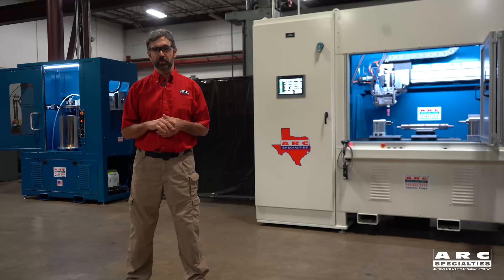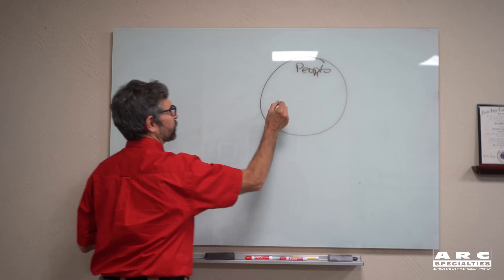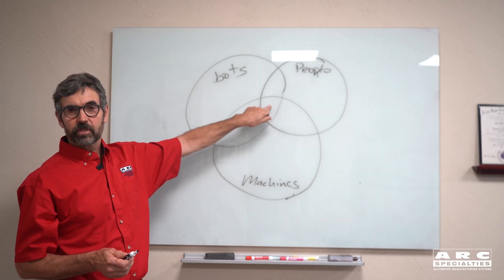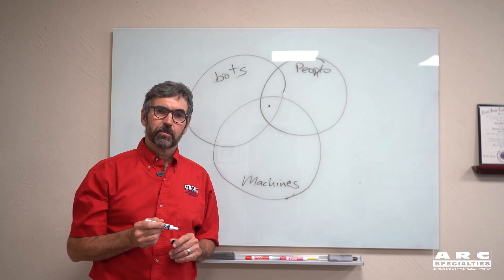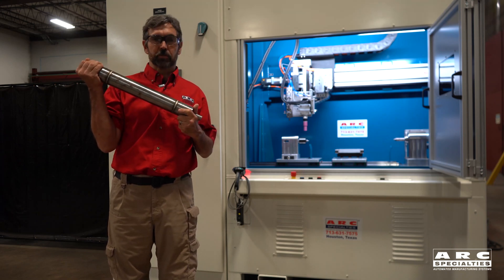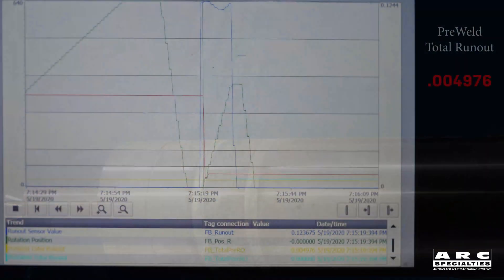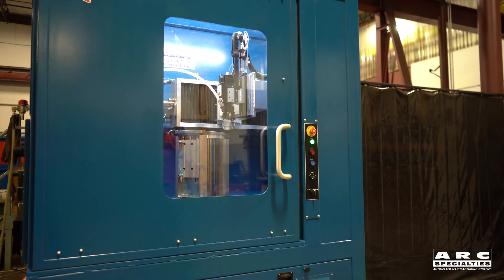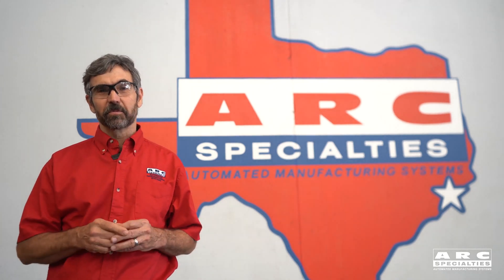Dedicated Machines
Match of the New Millennium: Man vs. Machine vs. Robot

In manufacturing, these are your only choices. Fortunately, there is still a place in the world for people. Some things humans do best. Any task which requires flexible adaptation to unpredictable dynamic environments is a good example. But sometimes the best man for the job is a robot, or possibly a machine.

When your only tool is a hammer the whole world looks like a nail. When your system integrator is a robot house you should expect a robotic solution. Over the last 30 years, robots have become faster, more reliable, cheaper, and easier to integrate and operate. So, we use 'bots on an ever-increasing percentage of our systems. But not always.

Sometimes the best solution is a purpose-built machine. The reasoning may be a smaller footprint, or maybe you don't need 6 axes of motion or standard robot software won't fit your needs. What I have found over my 40 years of building machines is that a purpose-built machine is typically faster and more precise than a robotic solution. Today's video showcases two welding solutions that my team decided to automate with an ARC Specialties purpose-built machines.

At ARC Specialties we thrive on problems, send us yours!